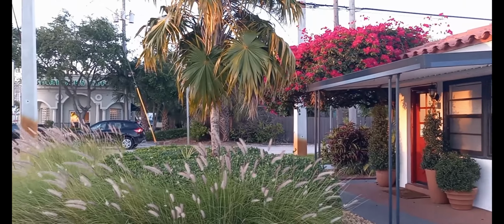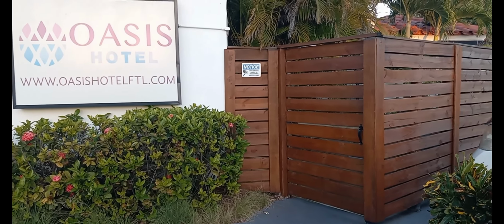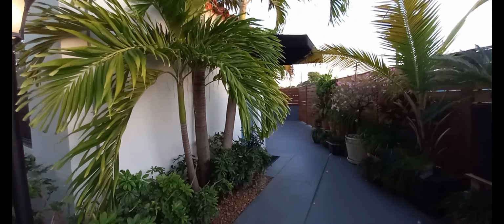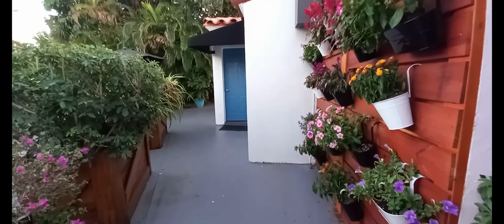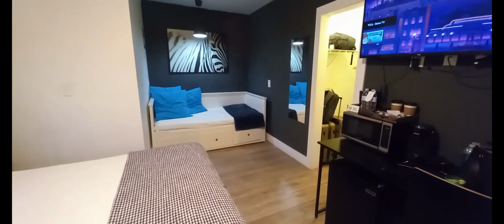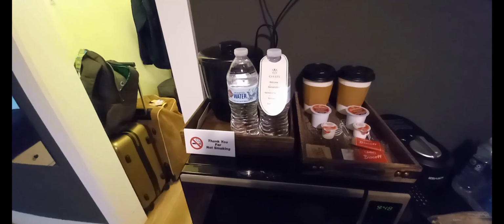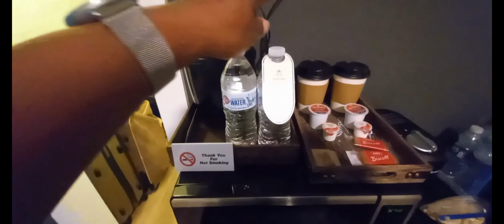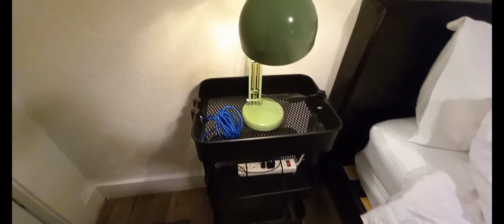Oasis Hotel Fort Lauderdale, Florida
Description:  This video is about our stay at the Oasis Hotel in Fort Lauderdale, Florida.  The hotel is about 10 minutes from Port Everglades.  We enjoyed our stay and recommend the hotel for a pre-cruise stay.  (Our stay at Oasis Hotel and this video are not sponsored.)

Instagram:  PhoenixBlue Designs & Travel